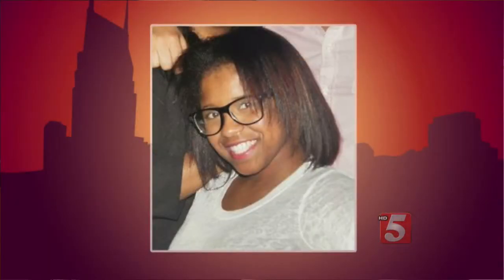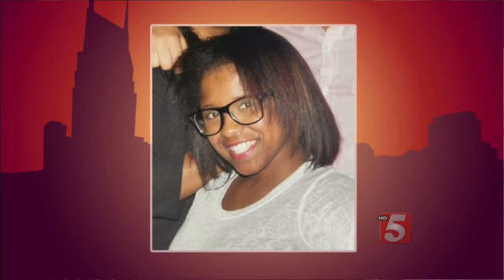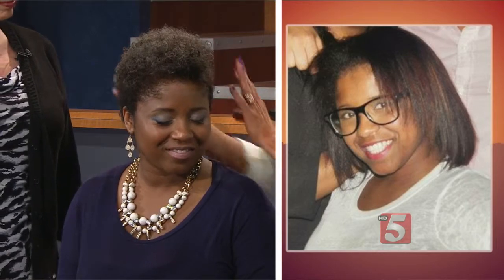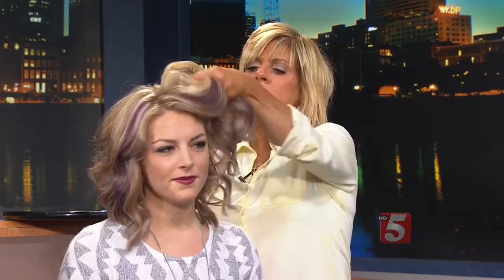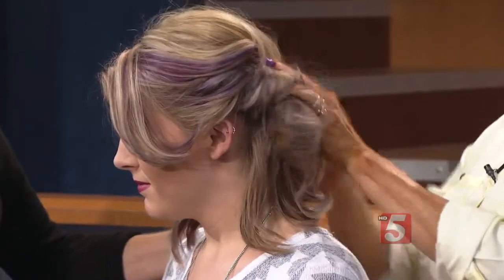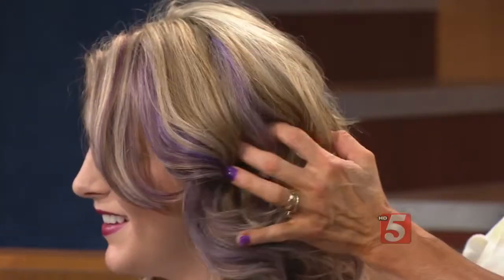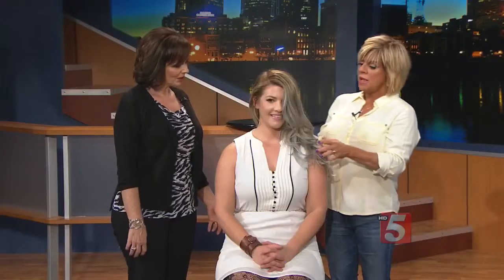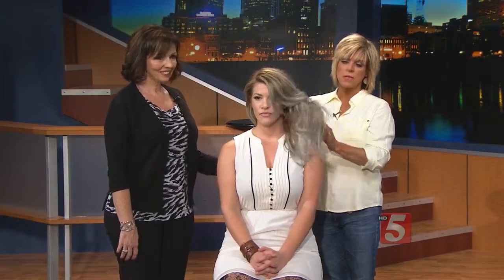The New Gray Hair Trend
Hairstylist Mitzi Bishop did makeovers on young ladies who have opted for the new gray hair trend.